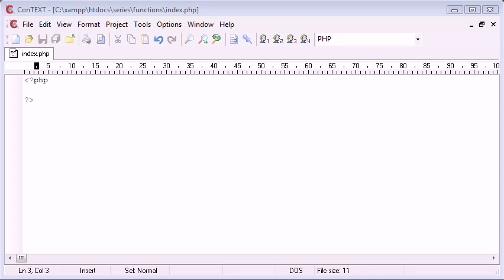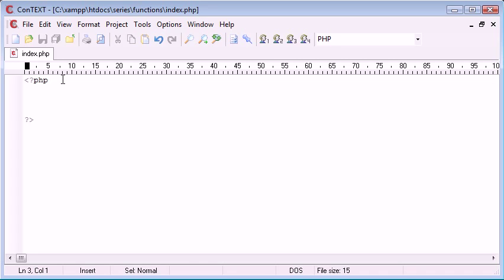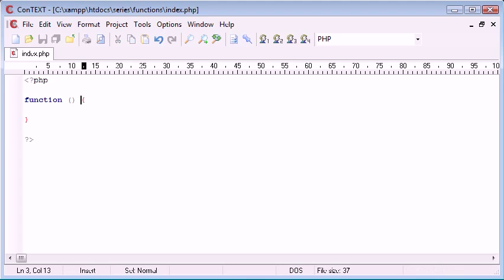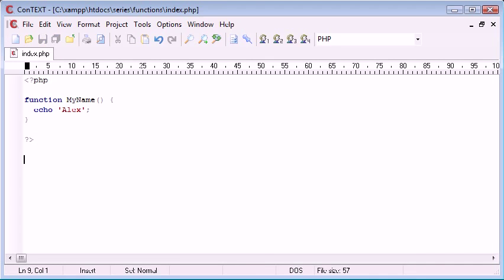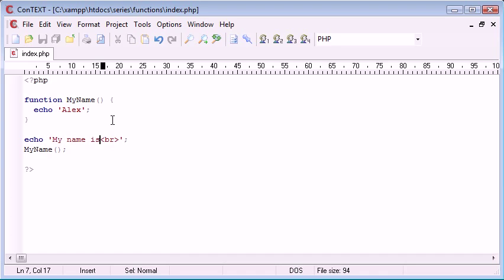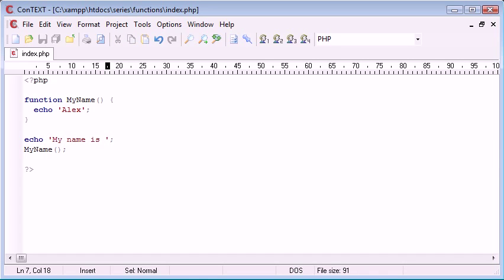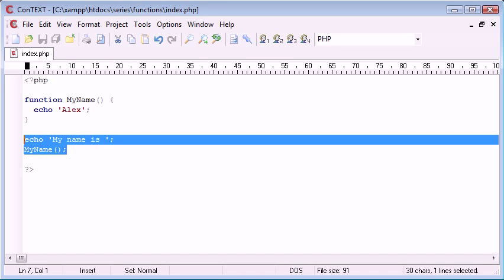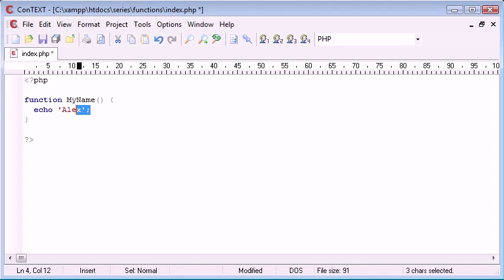030 Basic Functions